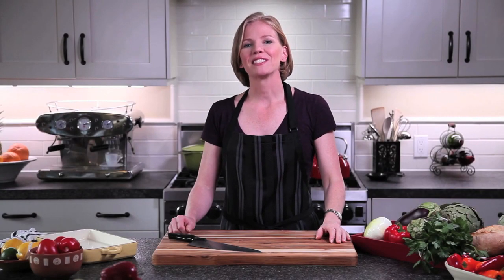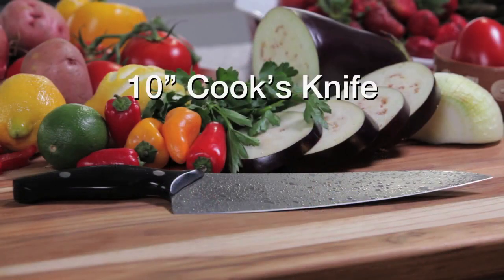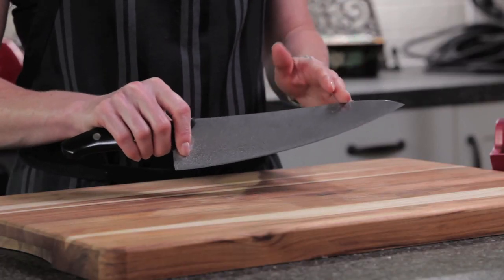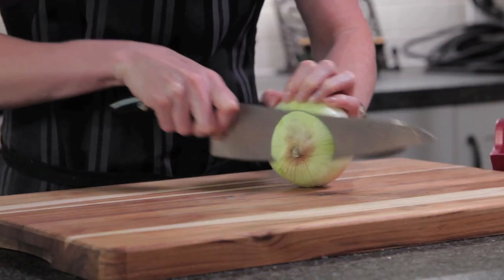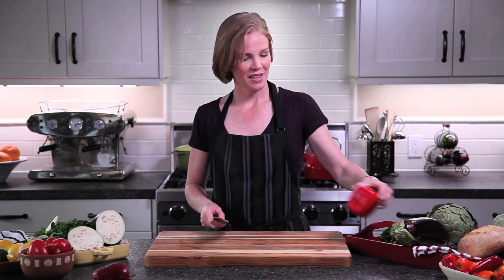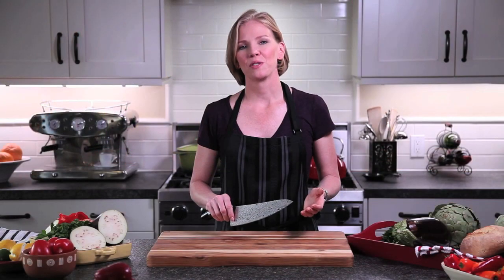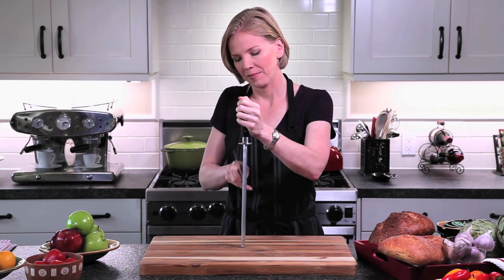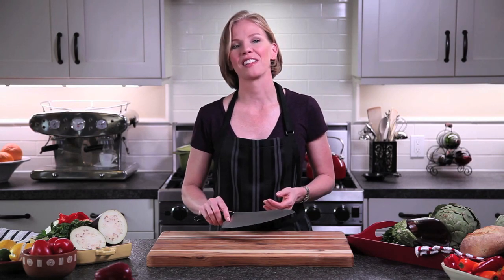Chef Works Rain Series 10-inch Chef's Knife by Ken Onion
The Ken Onion Chef Works Rain Series Chef's Knife performs a wide variety of cutting tasks, from fine chopping to dicing and paper thin slicing, mincing garlic, dicing celery, slicing tomatoes, and more.

The Ken Onion Chef Works Rain Series blades are constructed of durable BDZ1 high carbon stainless steel. The surface of the blade features a rain pattern with air pockets that reduces surface tension and sticking to the blade for effortless slicing. The G-10 handle is designed with an indentation of your fingers to fit comfortably, creating the perfect safe grip. The signature drop handle and control bump allows to use the knife smoothly and efficiently no matter how tall you are or which hand you cut with, while reducing forearm stress offering increased stability. The Ken Onion by Chef Works Rain Series is committed to making Rain Series Cutlery directly in the USA, without compromise, offering a pioneering Made in USA Knife Collection that competes with the best in the world. This creates domestic manufacturing jobs, strengthening the US knife industry and helps to create a new generation of knife craftsmen for the future.

• Blade is constructed of BDZ1 high carbon stainless steel with a proprietary process creating a beautiful rain pattern design
• Reduces surface tension across the entire blade with multiple air pockets to slice effortlessly with an almost nonstick surface
• Handle is constructed of G-10 Garolite, an incredibly strong military grade inert material which is highly impervious to both heat and moisture
• An all-around essential knife for slicing, dicing, mincing, and chopping
• Made in USA, limited lifetime warranty against manufacturing defects; hand wash in hot water with a mild dish washing liquid